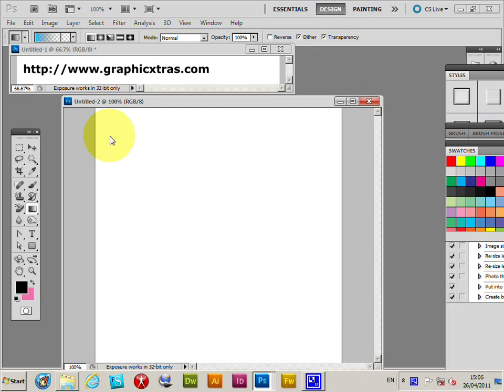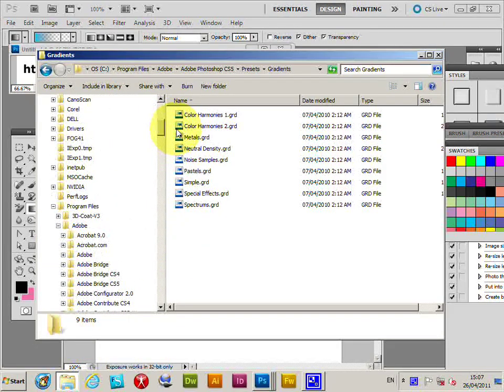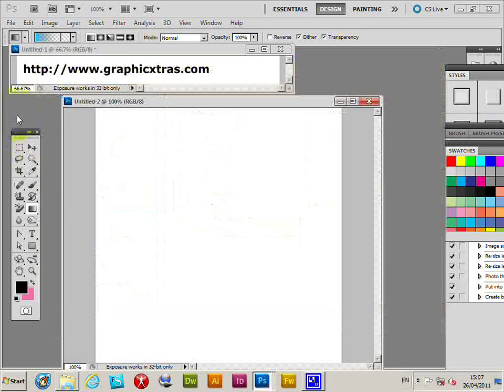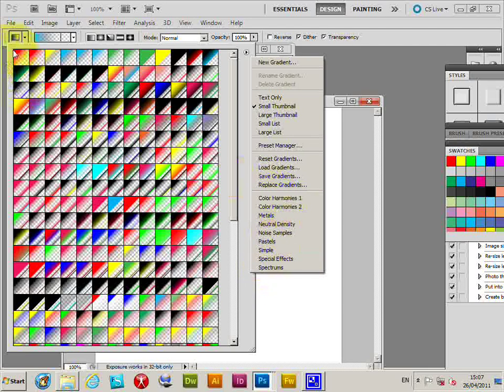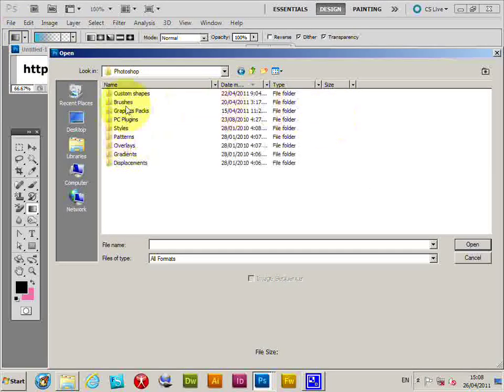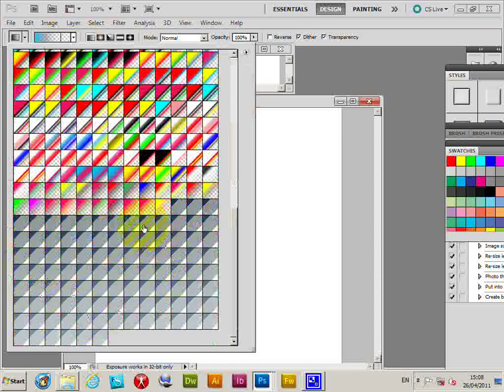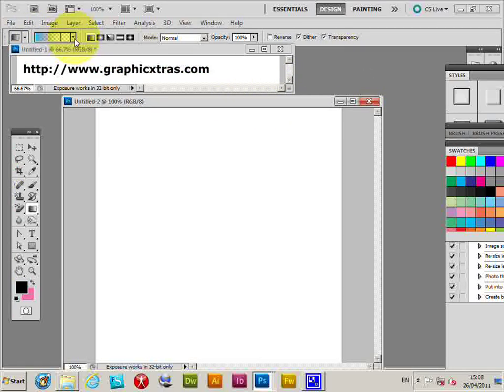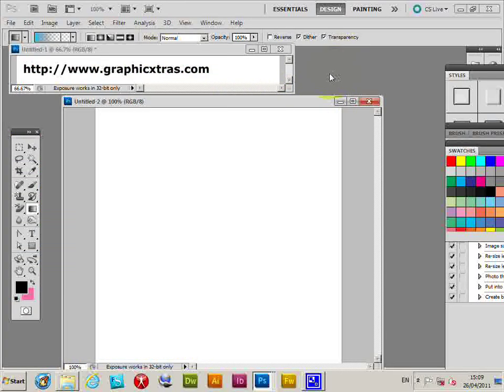How To Load / Replace Colorful Gradients In Photoshop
Quick tutorial to install gradients into Photoshop (CC 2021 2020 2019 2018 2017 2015 CS6 CS5 CS4 CS3 CS6 etc) PC MAC OSX. References to program files (PC) - applications folder (MAC OSX). How to add some exciting new gradients to Photoshop in seconds, how to access the gradients, load and use them.

A new guide for CC 2020 for the gradients